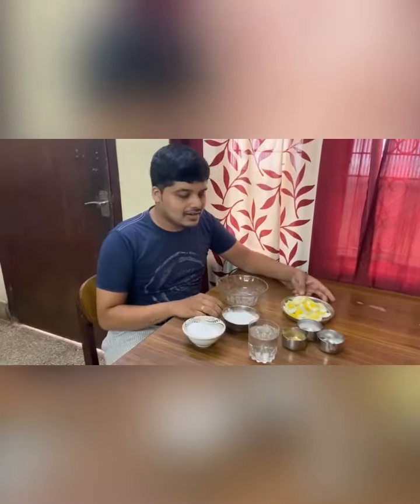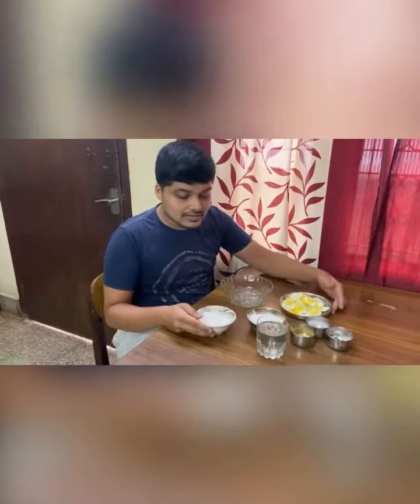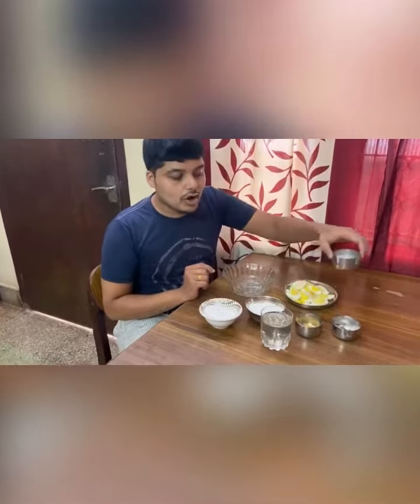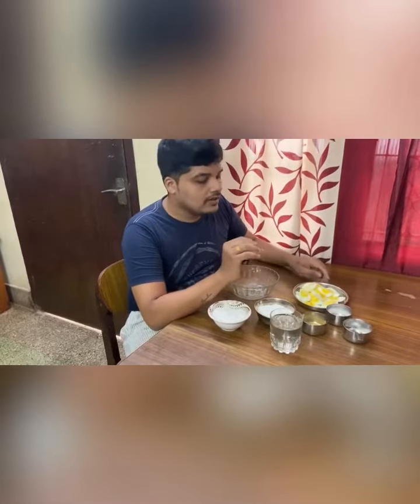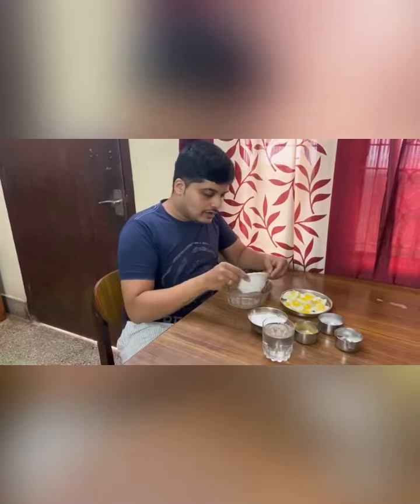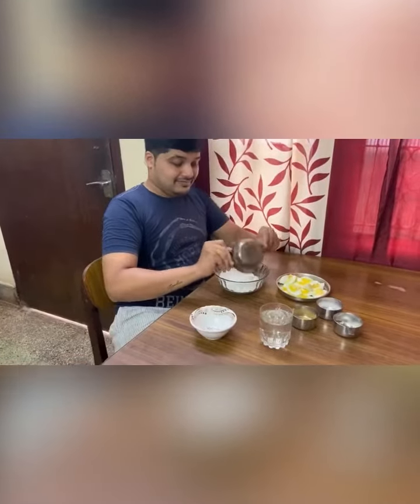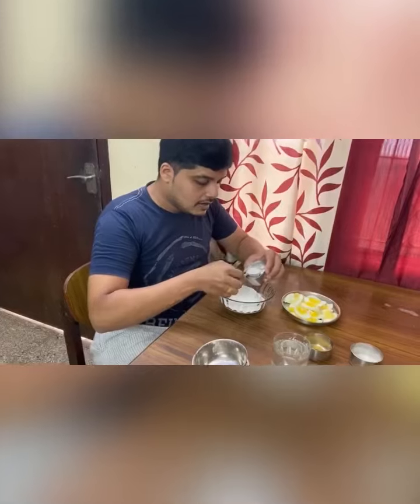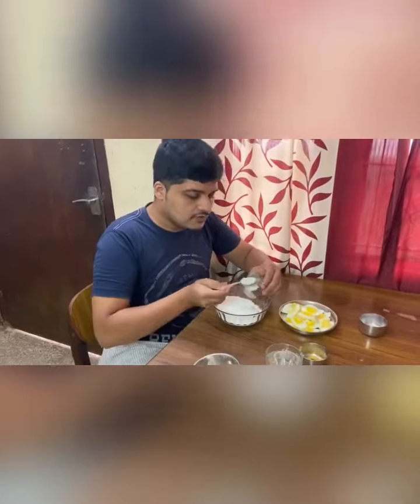#2 EGG MANCHURIAN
Items Required:
1 spoon Soya Sauce,1 spoon Red chilly sauce,1 spoon green chilly sauce, Ginger garlic paste,1 cup rice flour, 1 cup corn flour,5 eggs (cut into 4 pieces),sugar and salt for taste,ginger and garlic finely chopped, pepper powder,2 Onions well chopped and capsicum (optional).

Step 1: Egg Fry
In a bown put 1 cup rice flour, 1 cup corn flour,1/2 spoon pepper powder.1/2 spoon sugar,1spoon salt and 1 spoon of ginger garlic and mix well with water and dip the eggs to it and fry it in one pan.

Step 2: Egg Manchurian

In a pan add 2 spoon oil,onion,ginger garlic paste,capsicum (optional), ginger and garlic finely chopped and fry it well till it change the color and add 1 spoon Soya Sauce,1 spoon Red chilly sauce,1 spoon green chilly sauce and pepper powder (if required) and mix it well for min and than add Egg Fry (Step one) one by one on it and mix it well!

Final Outcome:
Garnish it with coriander leaves and serve it hot with tomato ketchup and make your tummy happy :)